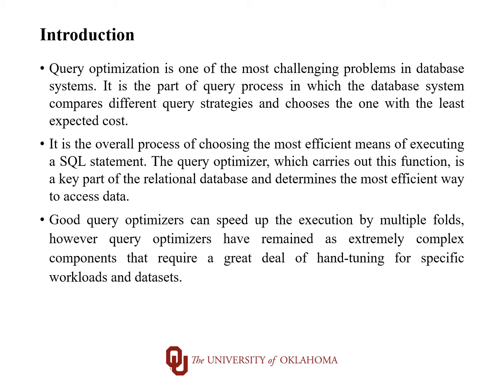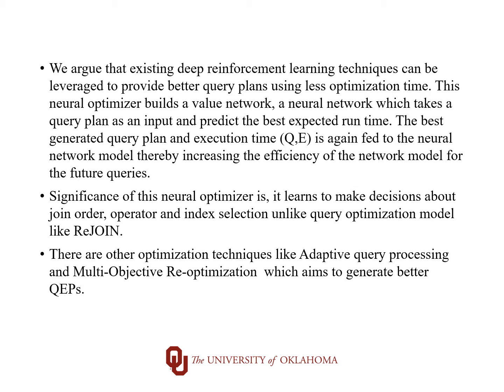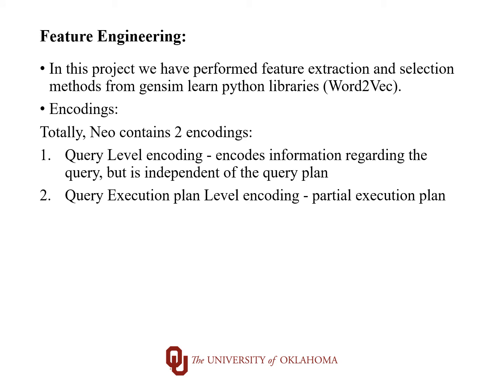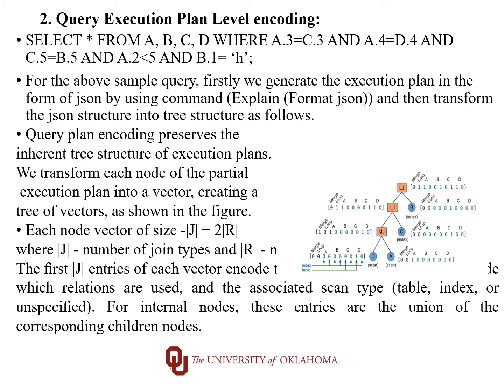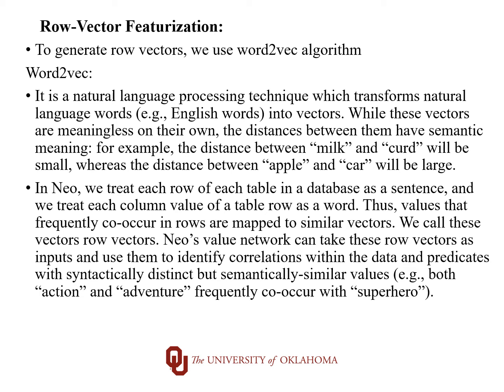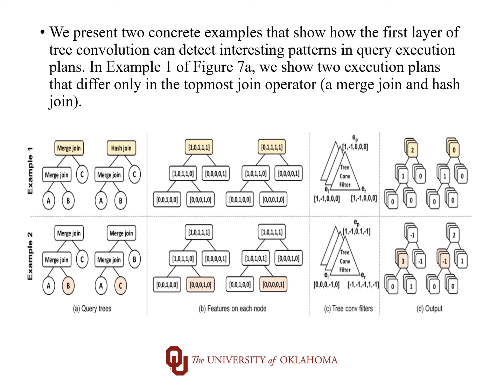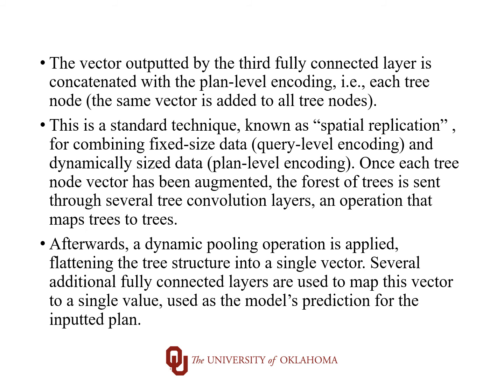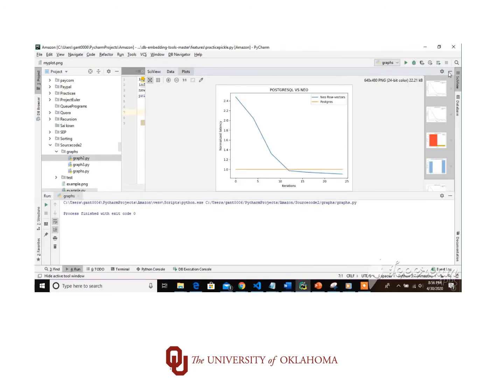ADBMS-Final presentation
Learned Query Qptimizer